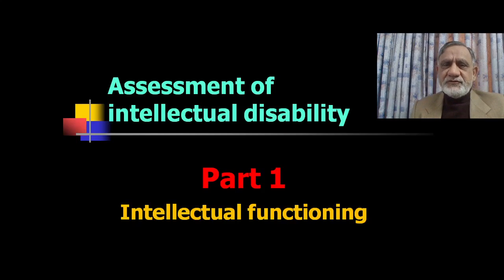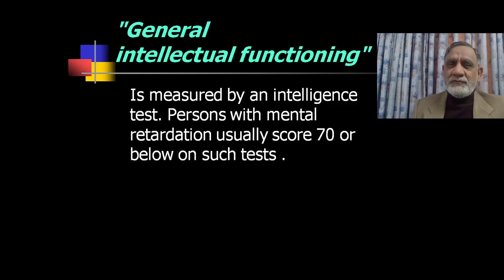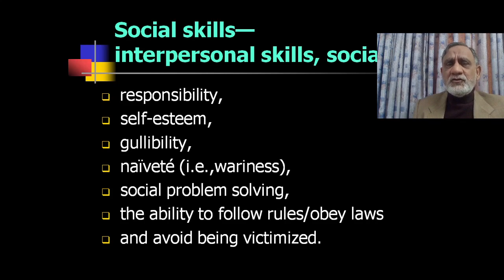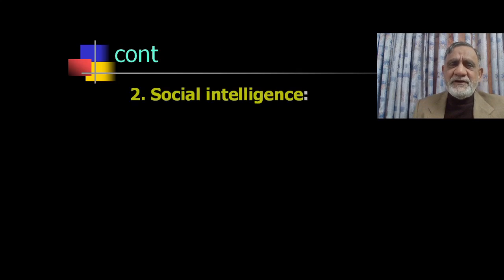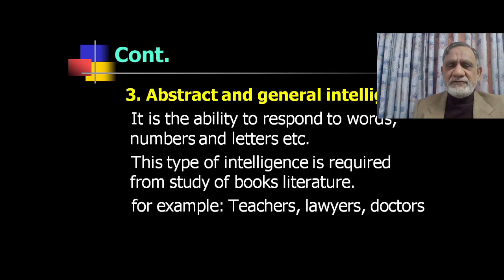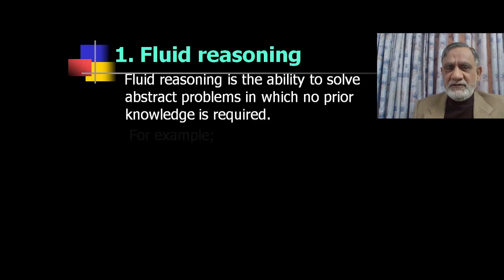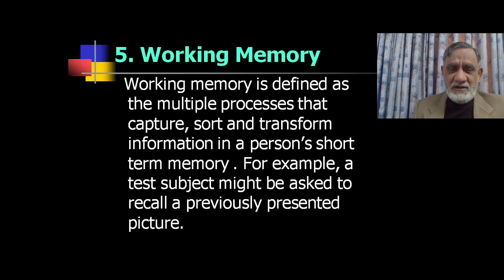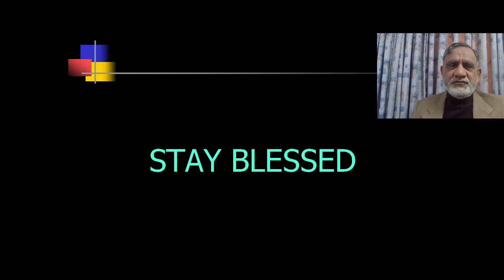Intelligence Testing - Unit-8 ,Code 3603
Intellectual disability is  characterized by significant limitations in both intellectual functioning and in adaptive behavior, which covers many everyday social and practical skills.